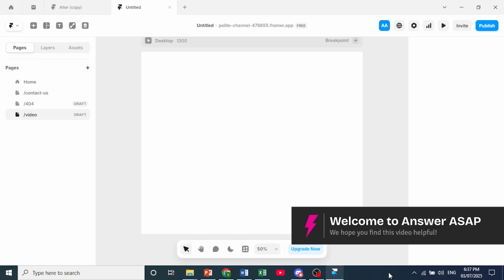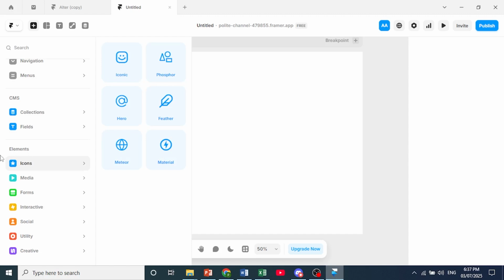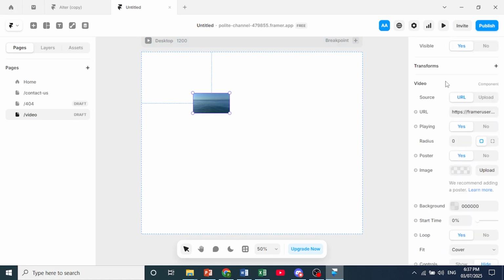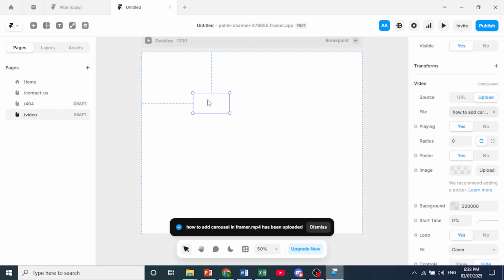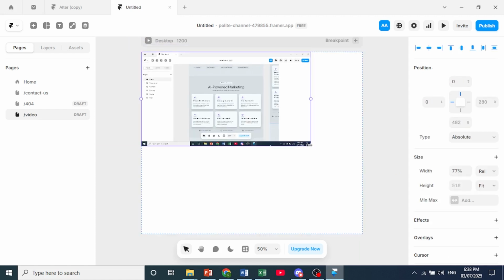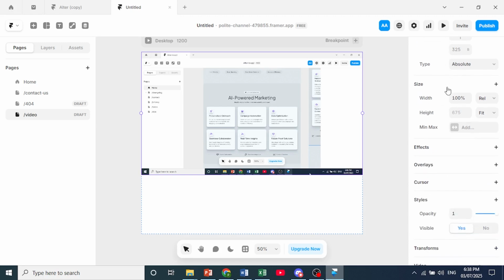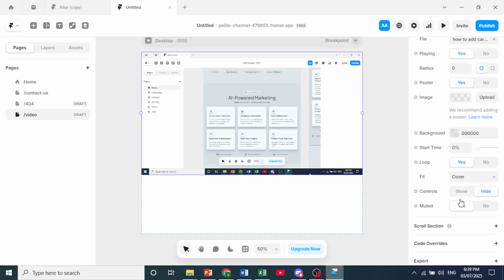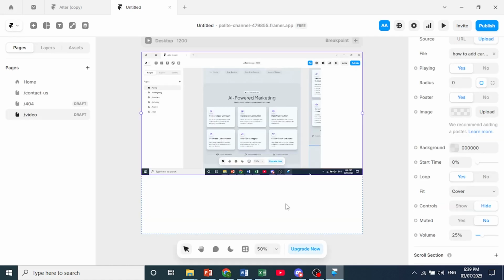How to ADD VIDEO BACKGROUND in Framer (Step by Step)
Discover how to set a full-screen or section-specific video background in Framer to create immersive landing pages. Please consider liking the video and letting us know if you have any comments, ideas or questions, we really appreciate any feedback! We have plenty of other tutorials on our channel so come and see if we can help you with anything else :)